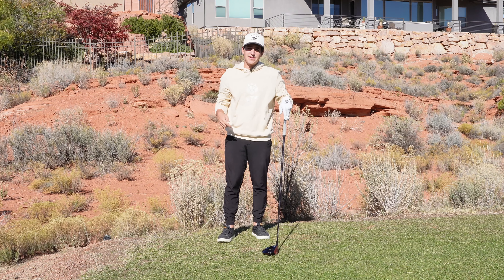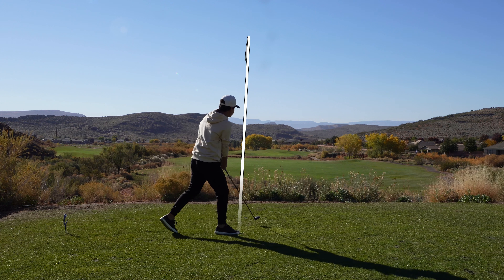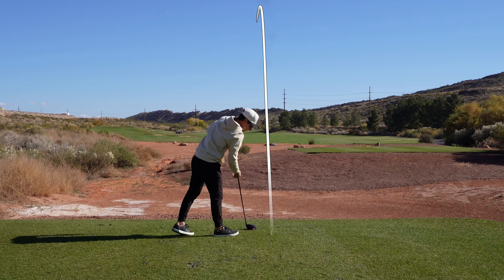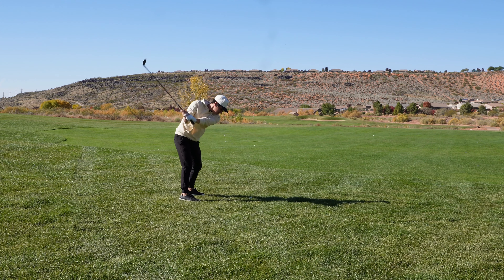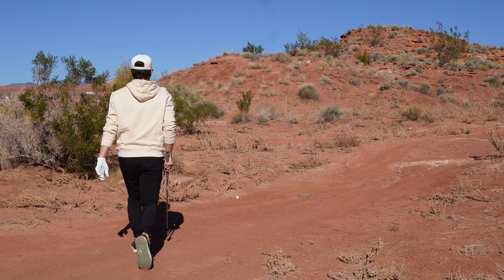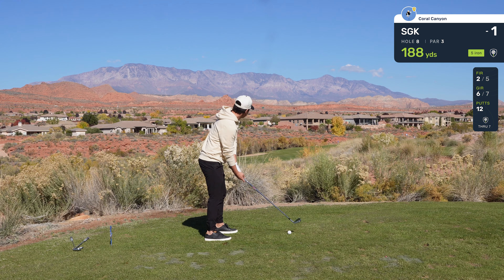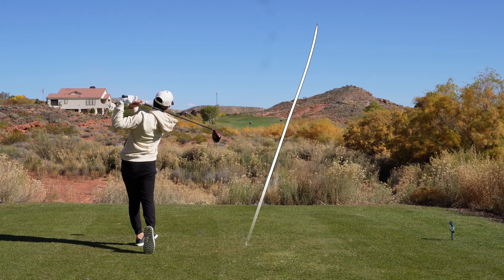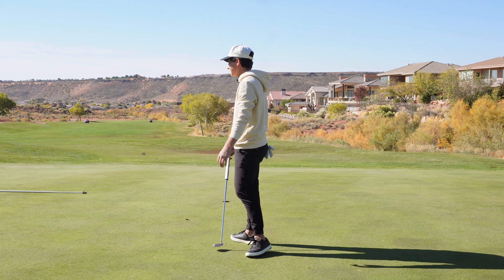2.2 Handicap That Plays With a Strong Grip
Does it really matter how you grip the club? If you're new here, hi, my name is Daniel and I have an extremely strong grip. I'm a big believer in swing your swing. Hope you enjoy the 9 holes!

Scoreboards are powered by TheGrint - download TheGrint for free today for score tracking, GPS distances, managing your handicap, and more!